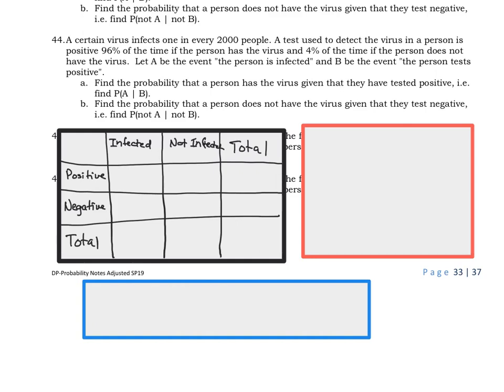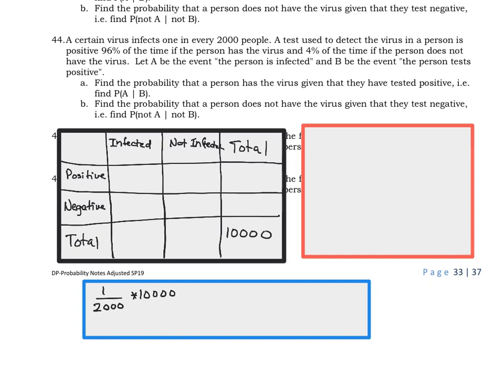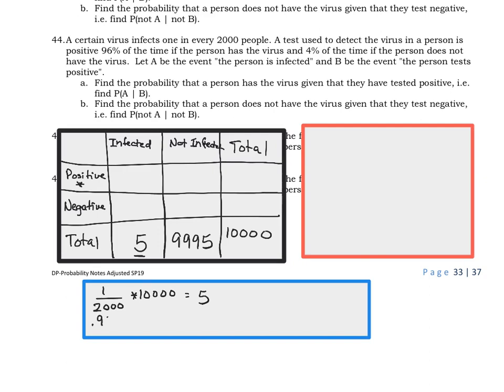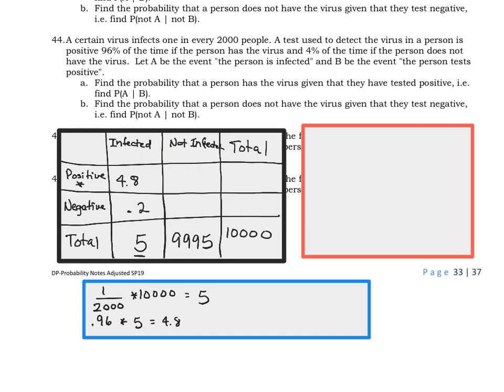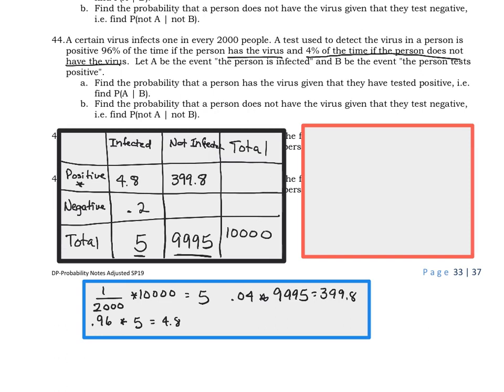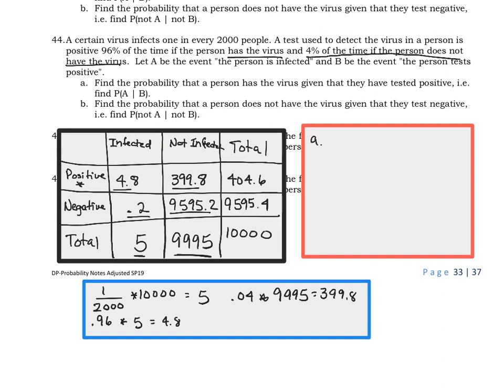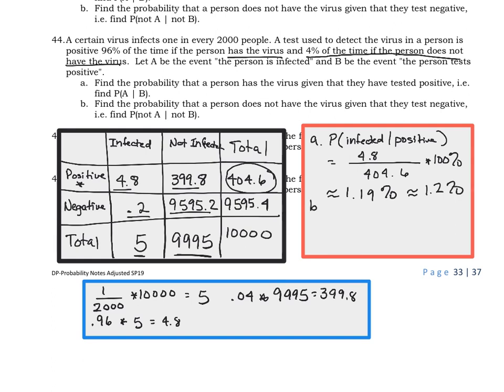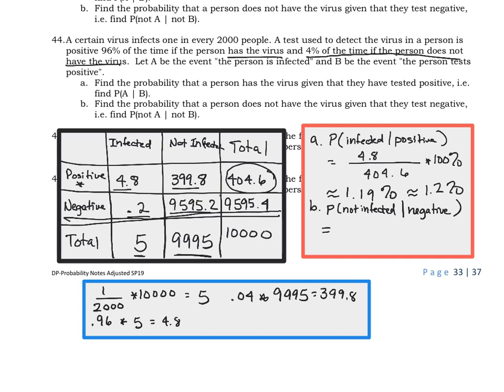Probability Practice Exercise 44